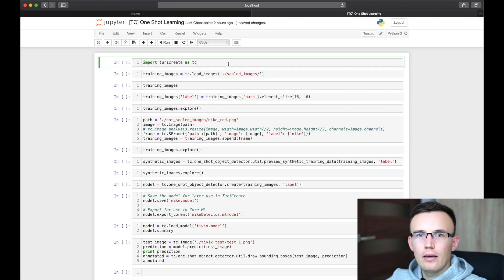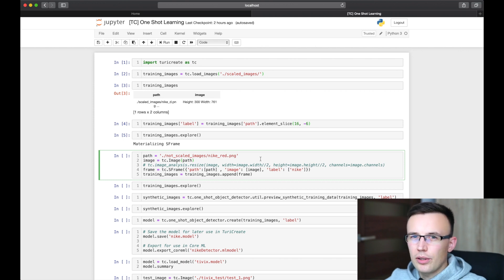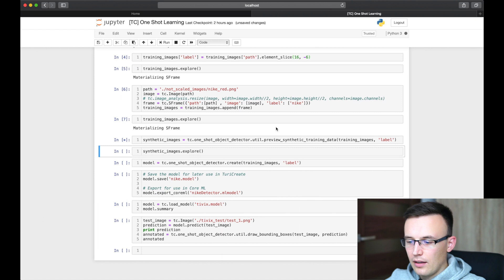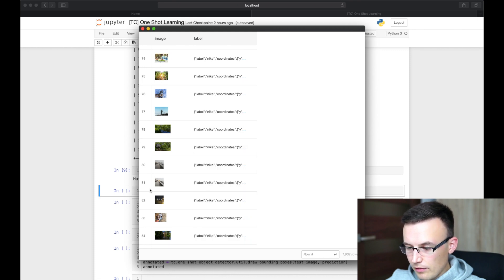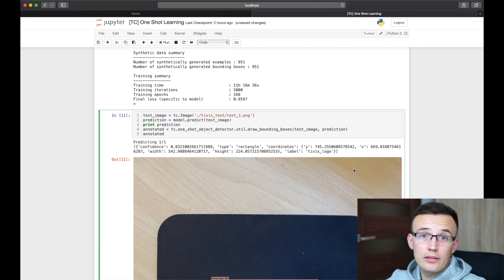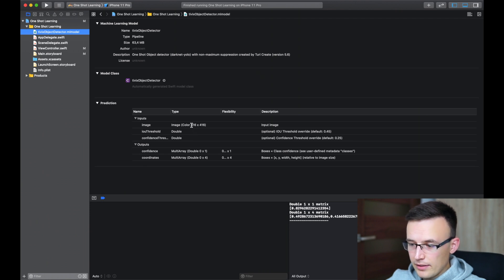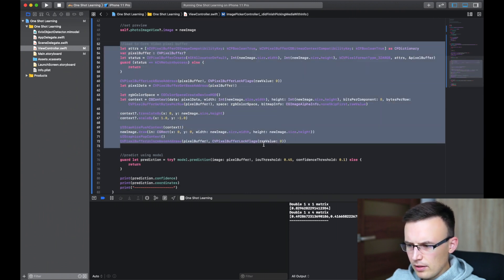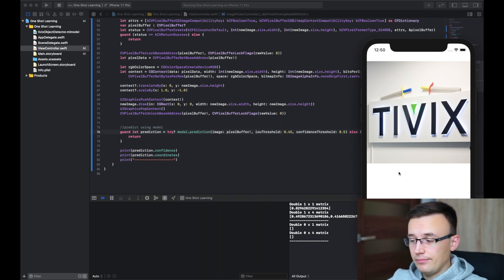Turi Create tutorial - Object Detection using One Shot Learning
Video contains tutorial on how to use Turi Create tool to train CoreML Object Detection Model using One Shot Learning technique (just 1 sample image). Created model is exported to CoreML format and used in iOS app, which detects this object on provided photos.